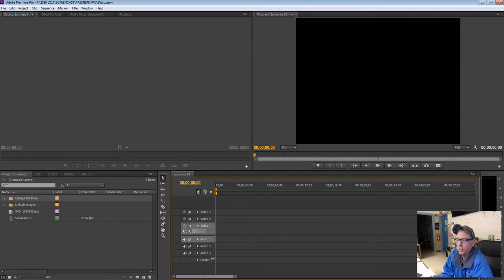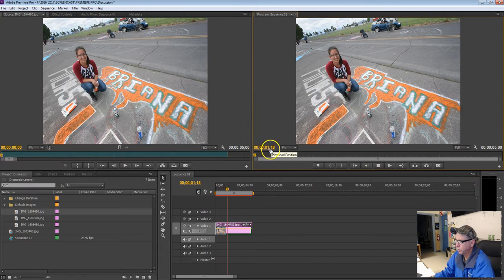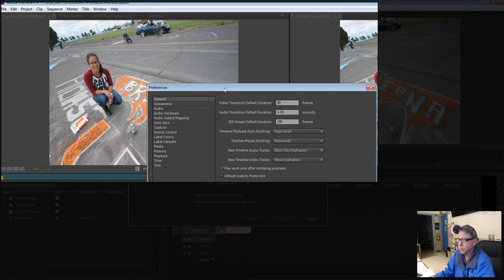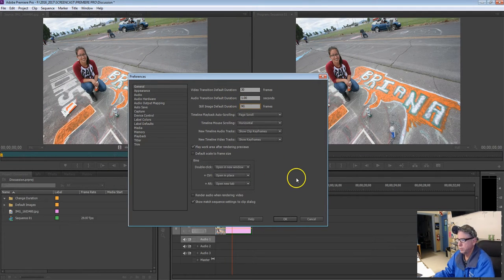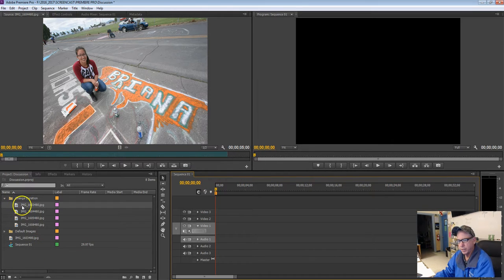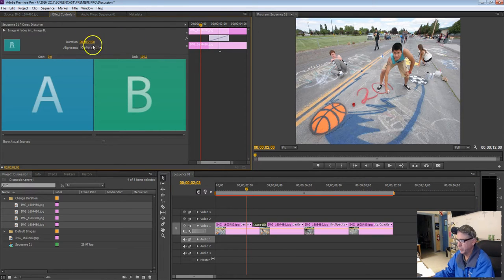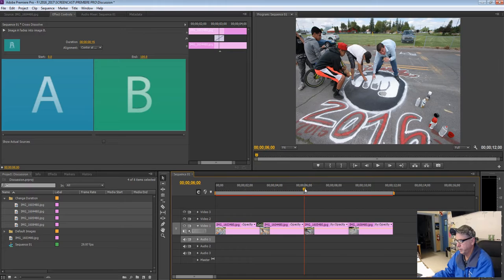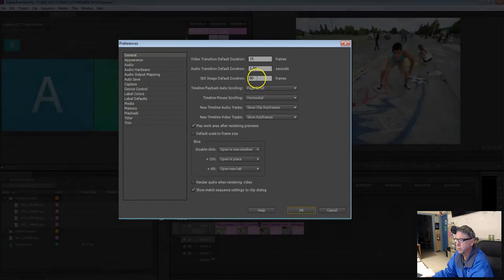Duration Default Preferences